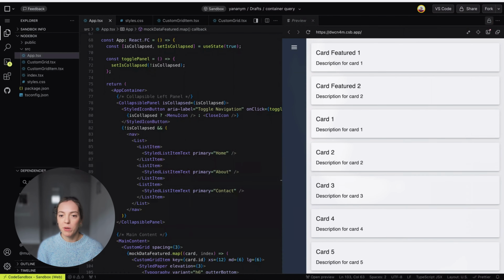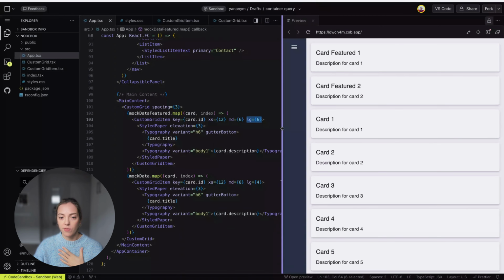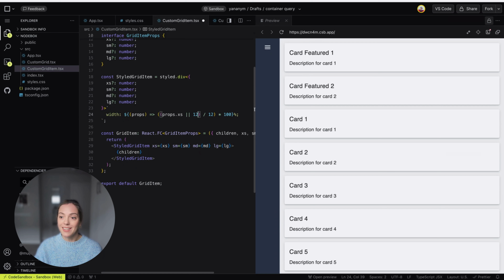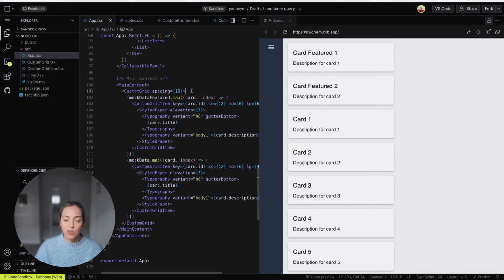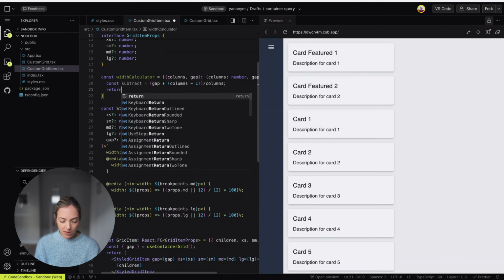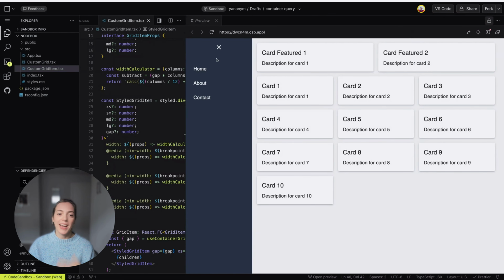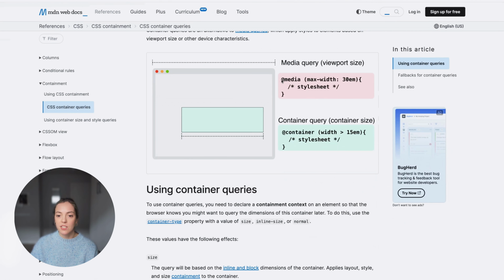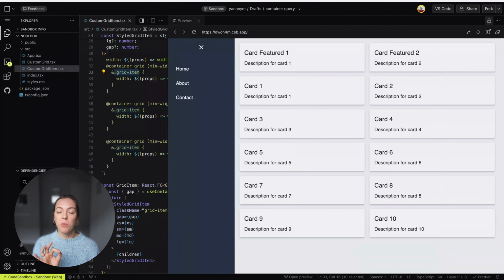You Won't Believe How Easy Container Queries Make Responsive Grid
Today's video dives into building responsive grid containers based on product requirements. We'll review when CSS container queries might be more effective than media queries and tackle a hands-on exercise with a React application using TypeScript and Emotion for styling. I'll start with a flexbox-based approach for grid layout and cover configuring individual grid item sizes based on screen size. By the end, we'll switch to CSS container queries for a more responsive design experience.

00:00 Introduction to Responsive Grid Containers
00:25 Setting Up the Basic Interface
01:09 Defining Grid Item Sizes with Flexbox
03:16 Implementing Media Queries
06:27 Calculating Grid Gaps
07:10 Creating a Custom Hook for Grid Items
12:27 Switching to Container Queries
12:35 Browser Support for Container Queries
15:17 Implementing Container Queries in Code
18:34 Conclusion and Final Thoughts